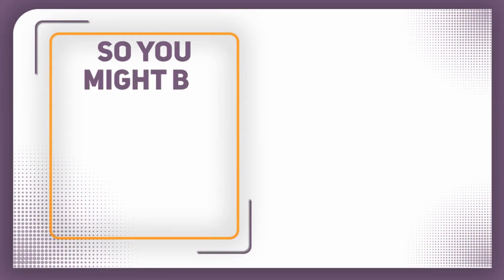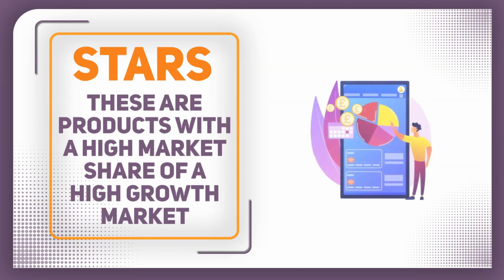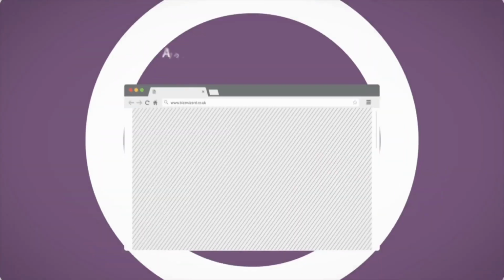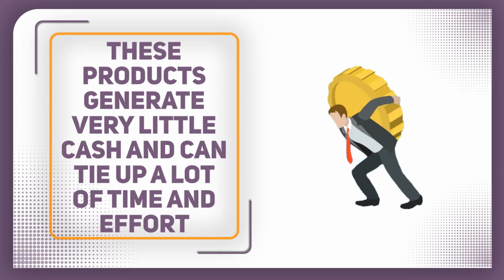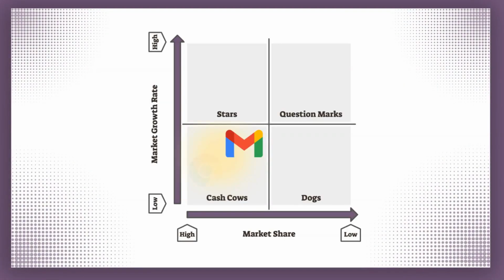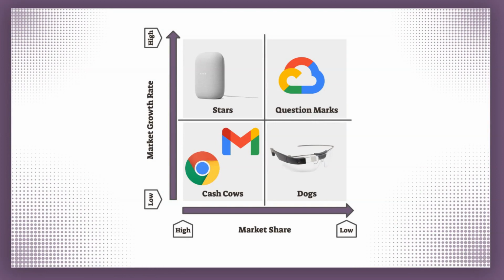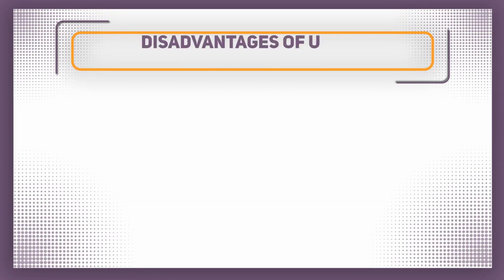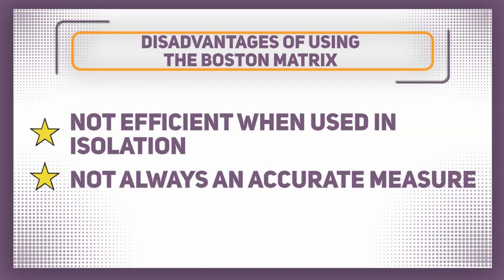The Boston Matrix Explained - GCSE Business Studies Revision - OCR, Edexcel, AQA - BCG Matrix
The Boston Matrix Explained - GCSE Business Studies Revision - OCR, Edexcel, AQA - BCG Matrix || BizzWizard

🌐 Overview:

In this video, the Boston Matrix is introduced as a tool for marketers to analyse product success. The matrix categorises products based on market growth and market share into four categories: Stars, Cash Cows, Question Marks, and Dogs. Google's product portfolio is used as an example to illustrate how the matrix works and how businesses can use it to make strategic decisions.

Enhance students’ learning experience with our FREE video worksheet and answer key